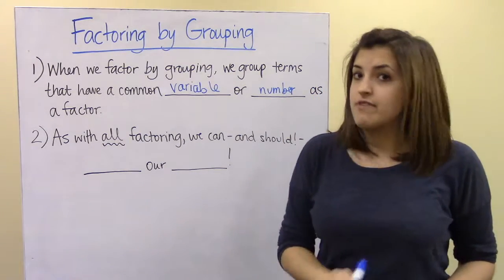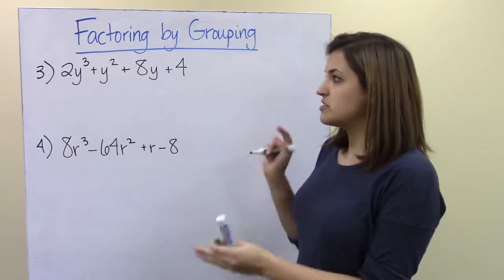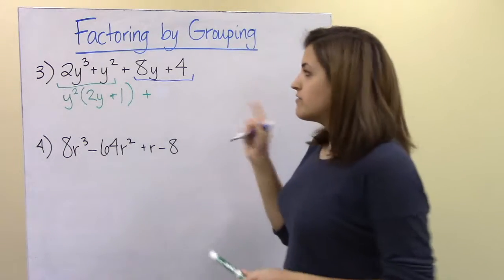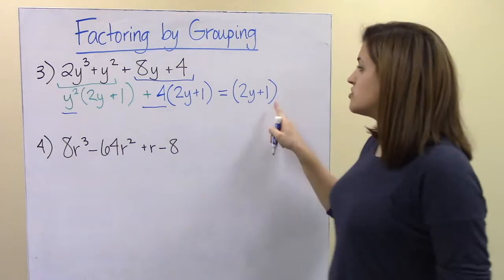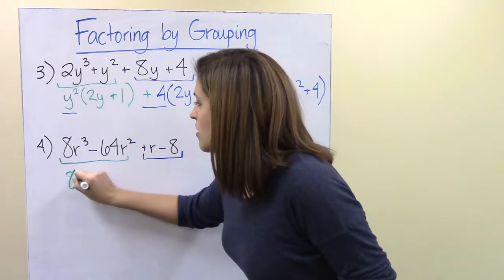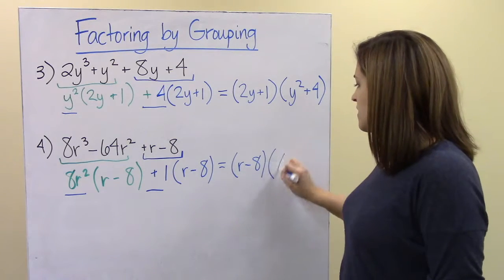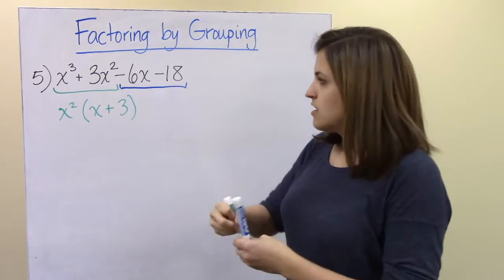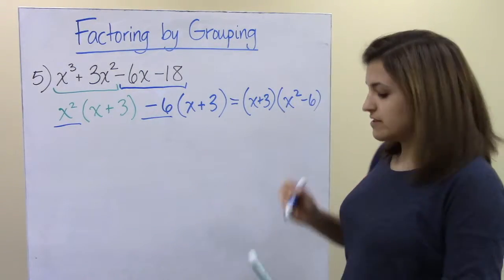Factoring by Grouping